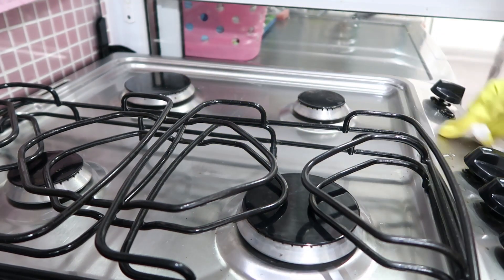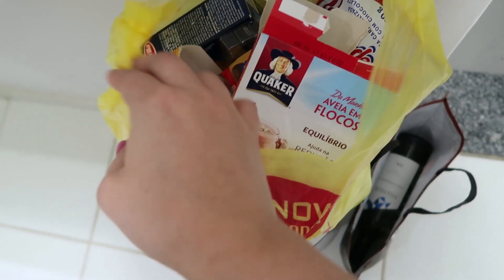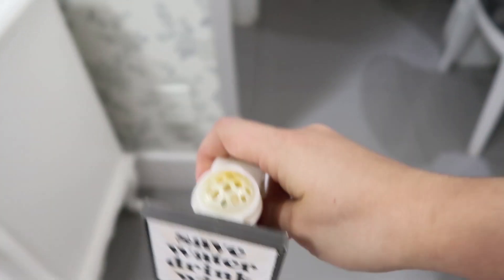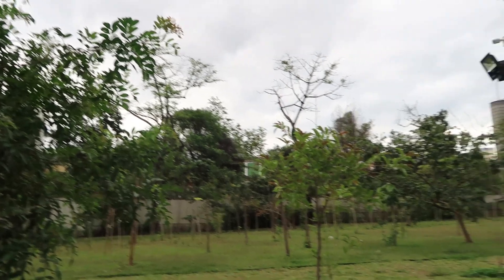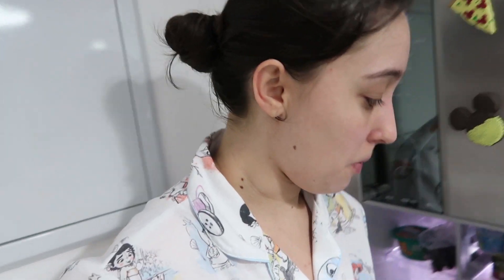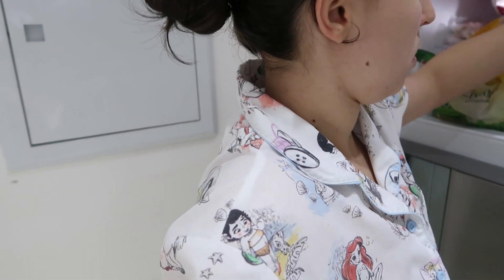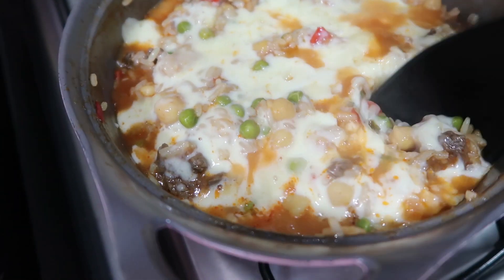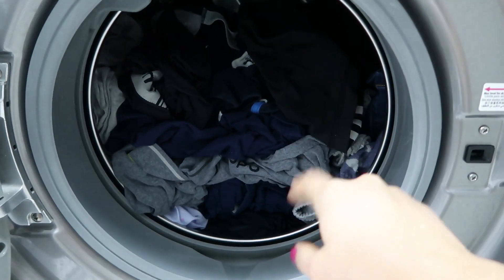ROTINA DIÁRIA: CUIDANDO DA CASA E JANTAR DE UMA PANELA SÓ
Vlog da minha rotina do dia a dia!